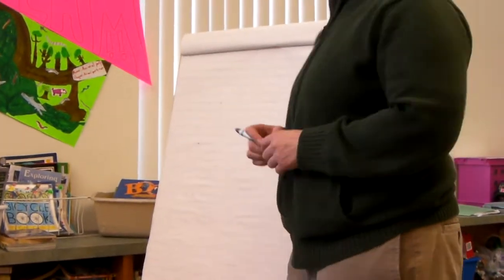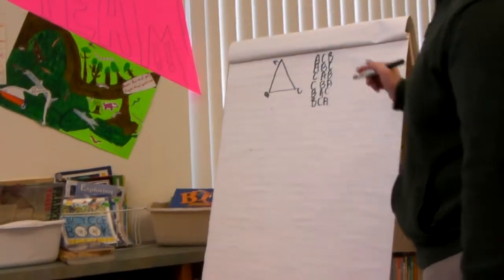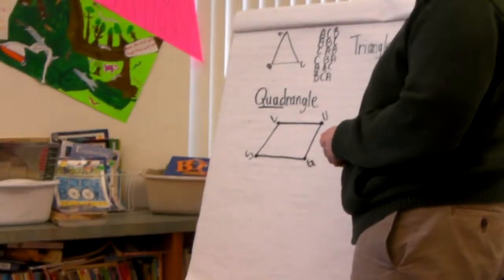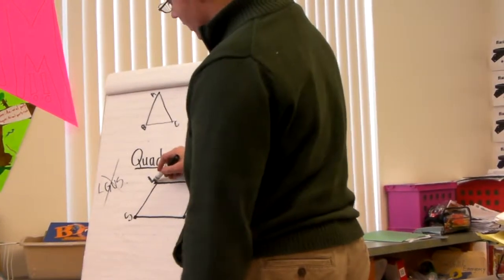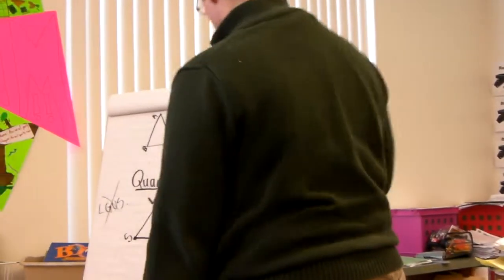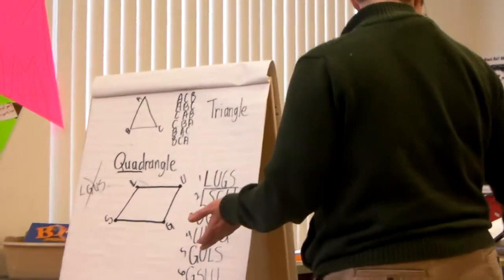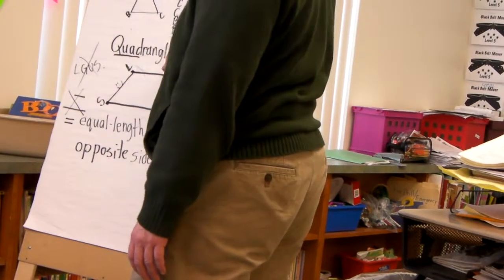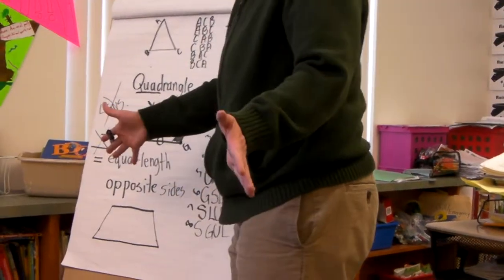Geometry Quadrangles Points